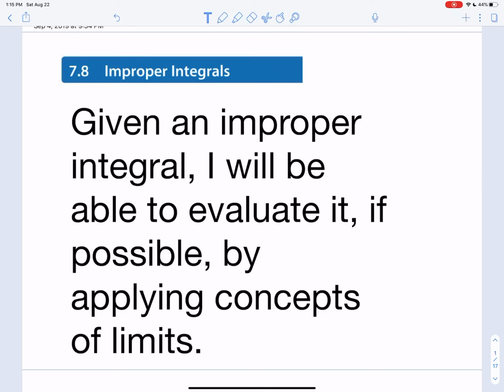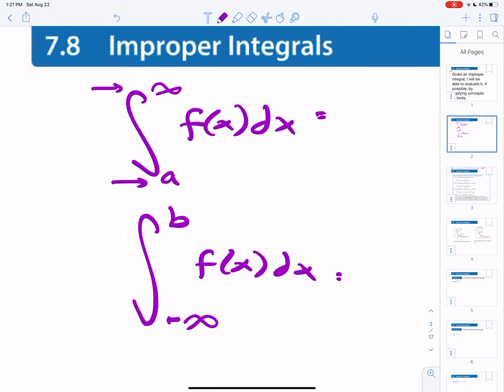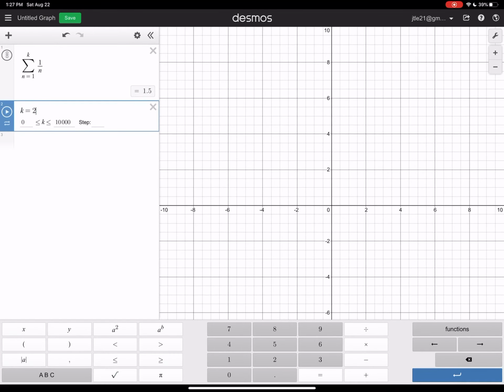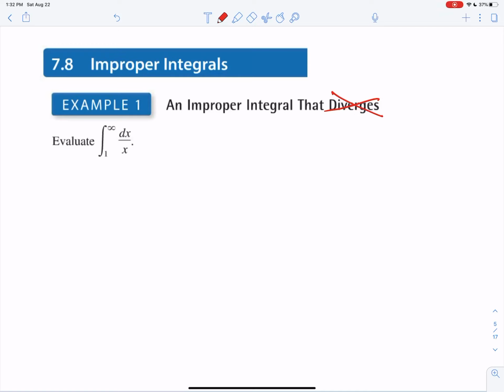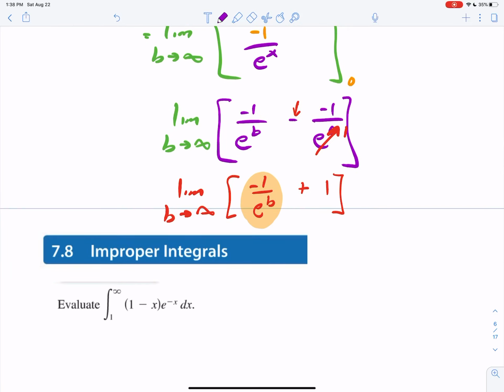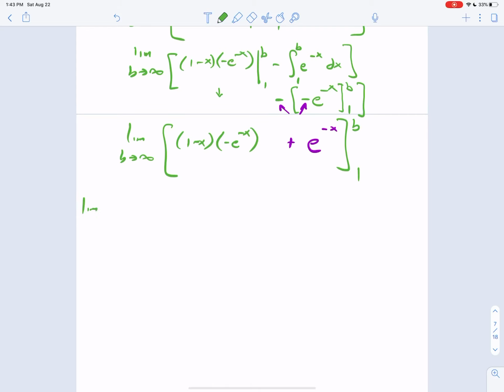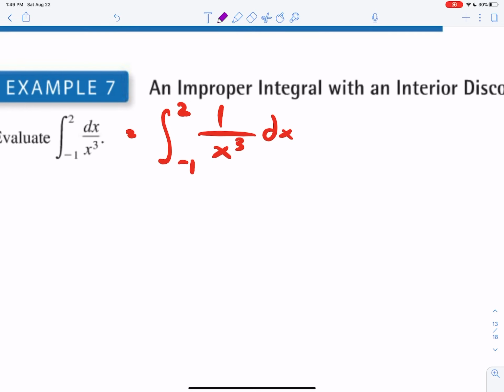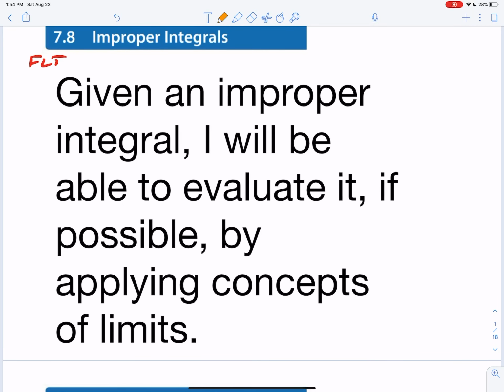BC - Unit 1 - 04 - Improper Integrals